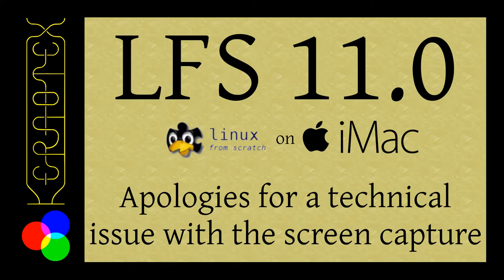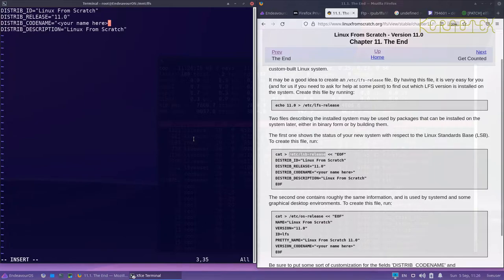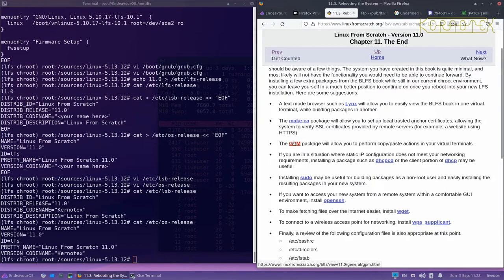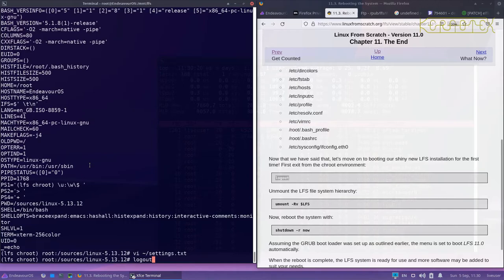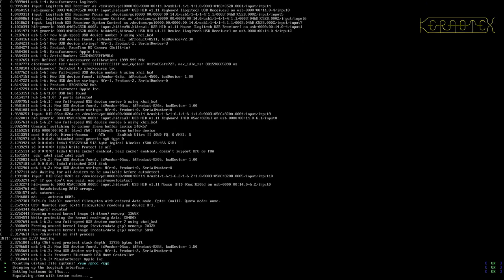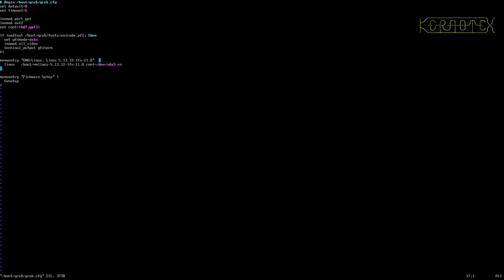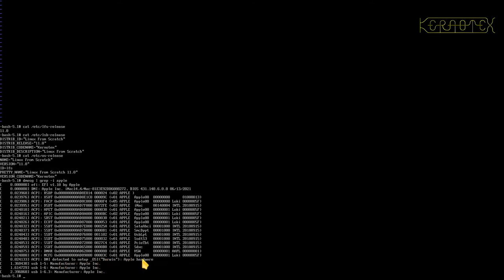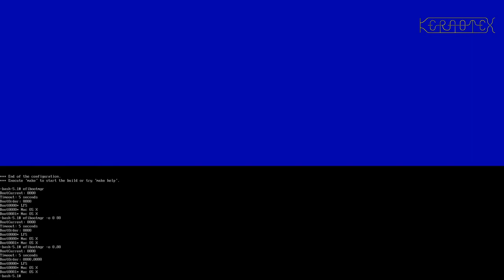16. LFS Book Chapter 11: The End - LFS 11.0 on iMac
Perhaps the most difficult part of the whole process - achieving a successful boot-strap of the new LFS System!

Although this series is specifically about installing on the iMac hardware, the process of building LFS 11.0 will be the same regardless of the hardware it's installed on. It's just the configuration for the booting that will relate to the iMac in this series.